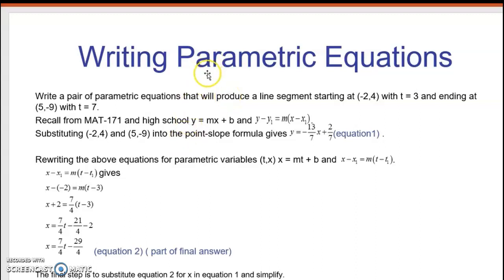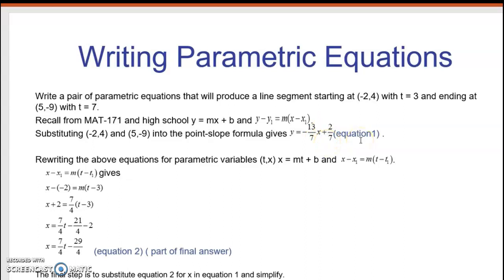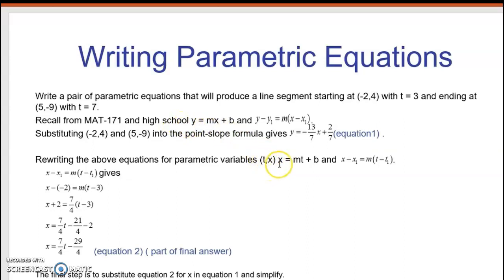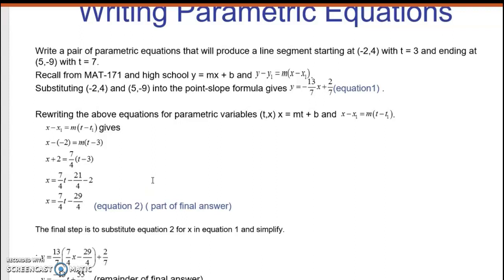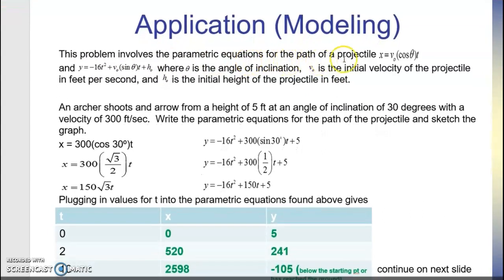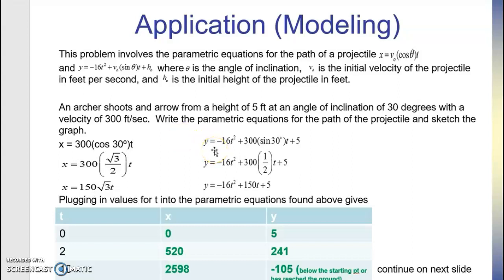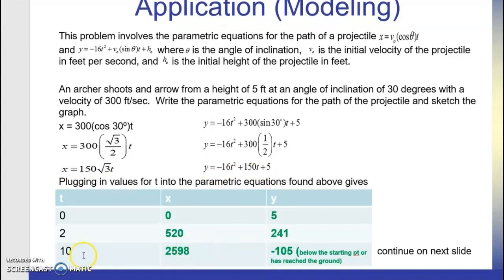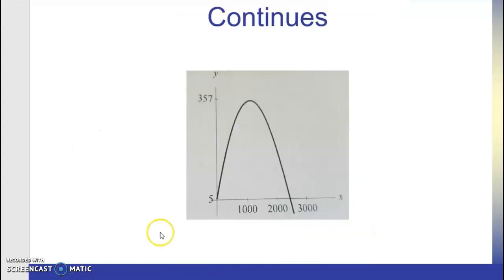7.1 Part II Parametric Equations